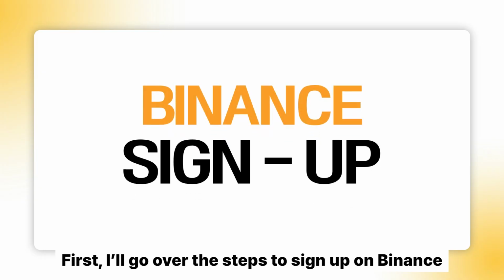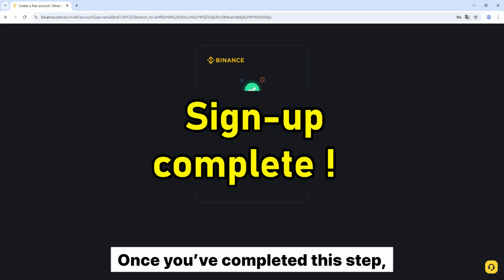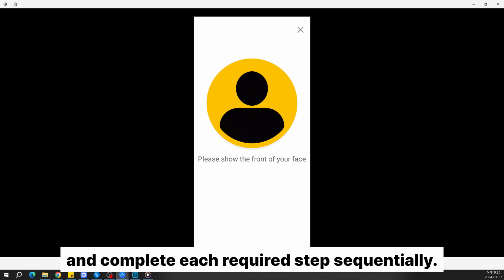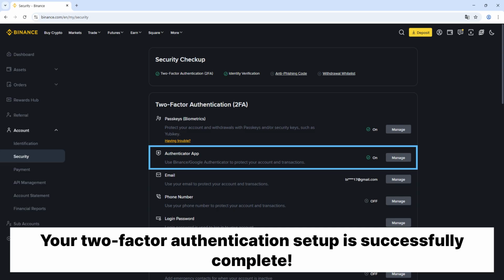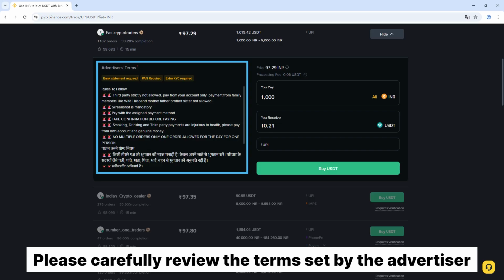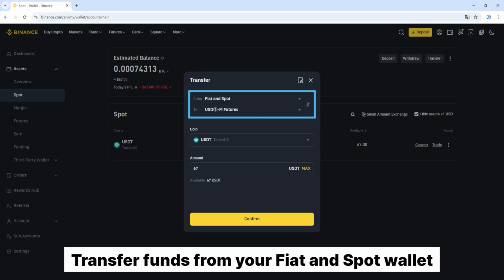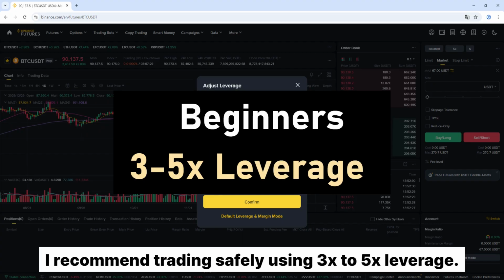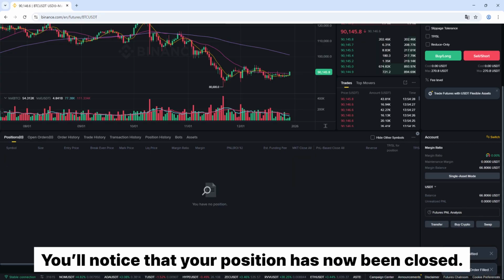How to Use Binance : Complete Beginner’s Guide for Crypto Trading (2026)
👨‍🏫 Want to start trading crypto but don’t know where to begin? In this beginner’s guide, you’ll learn how to use Binance from A to Z — no experience needed!

🕹️ In this video, you’ll learn how to:
✅ Maximum Binance Fee Discounts and Bonuses
✅ Sign Up on Binance (Account Creation, KYC, Security Setup)
✅ Trade on Binance P2P
✅ Trade Futures on Binance

🕰️ Timestamp
00:00 Intro + Binance Referral Code
00:23 Binance registration and account security setup
03:46 Binance P2P Trading
05:38 Binance Futures Trading
08:13 Outro

🎯 This Binance tutorial is perfect for crypto beginners who want a reliable and clear walkthrough on how to use Binance. Learn how to avoid common mistakes, secure your assets, and start trading like a pro.